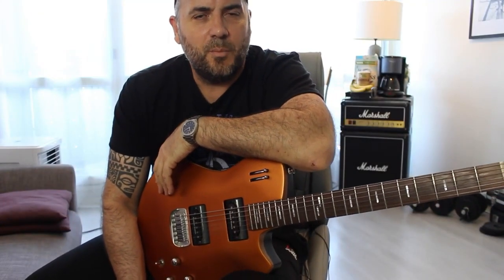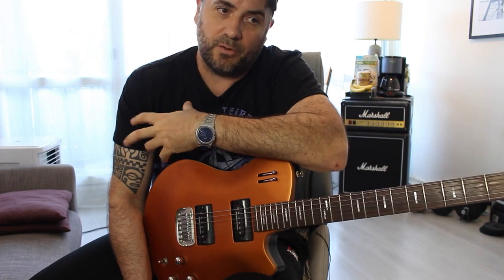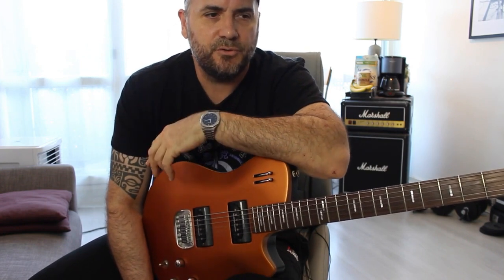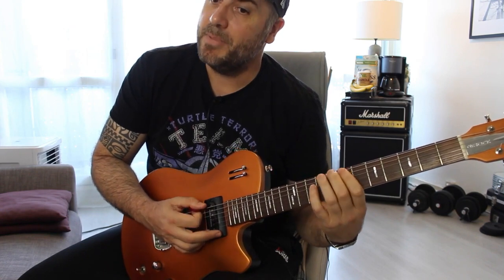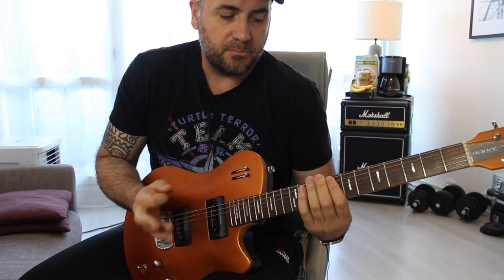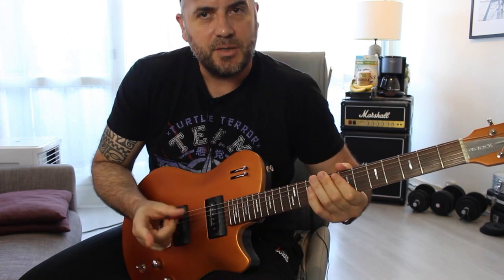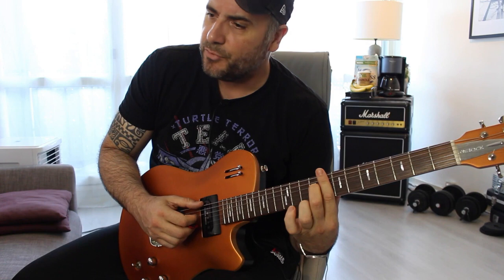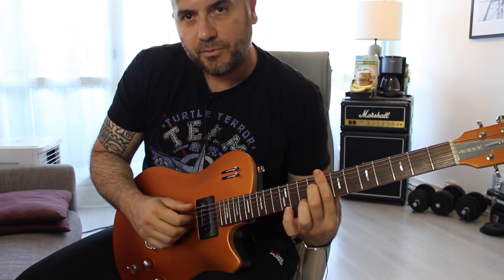Melodic minor workshop 1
A simple way to enjoy the beautiful / mysterious sound of the melodic minor scale !
Gear : ENGL amp (sovereign 100 combo)
           WILD CUSTOMS guitars (Ventura and Gyrock)
           TWO NOTES  cab sim (Captor X)
           D"ADDARIO strings (XT and XS)
           WARM AUDIO centavo
           FRACTAL fm3